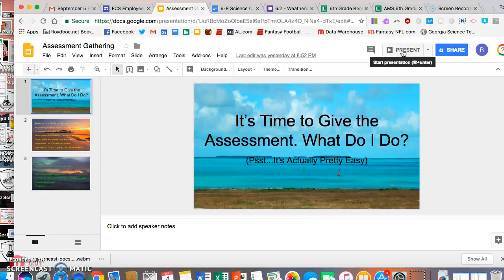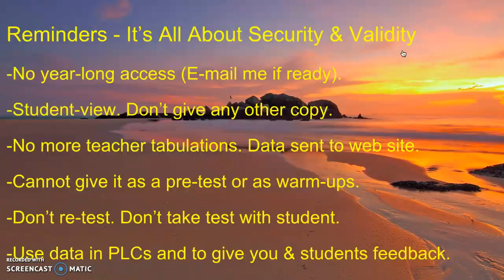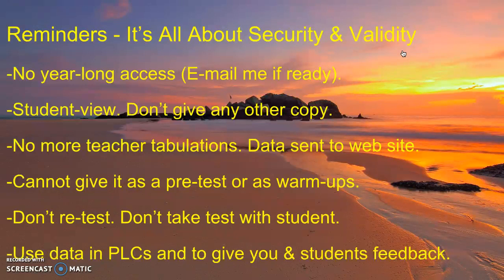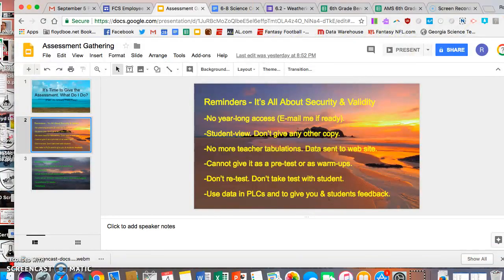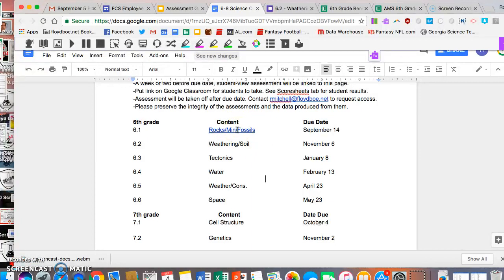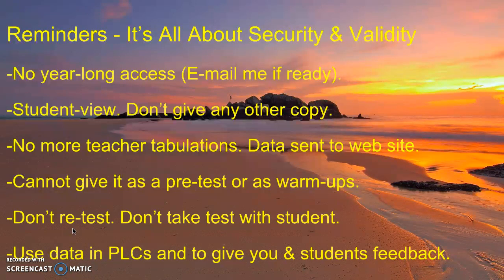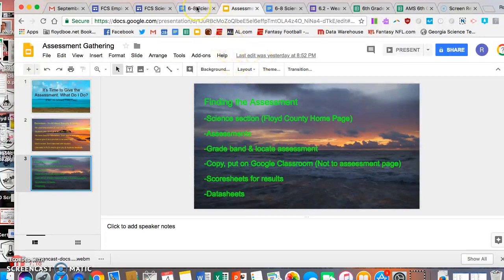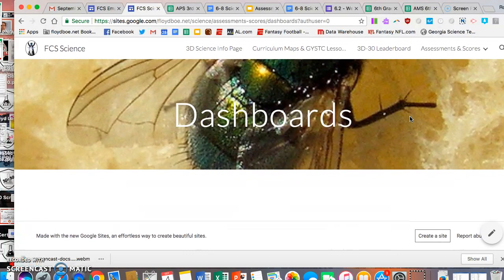Common Assessment Clarification Video